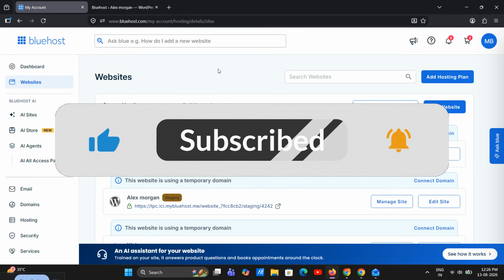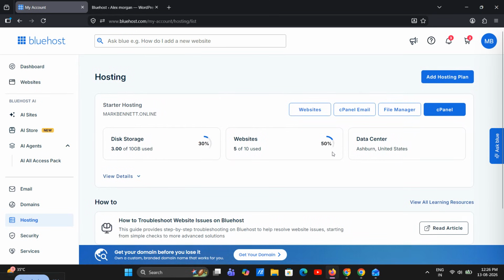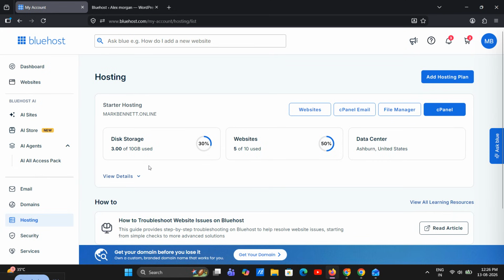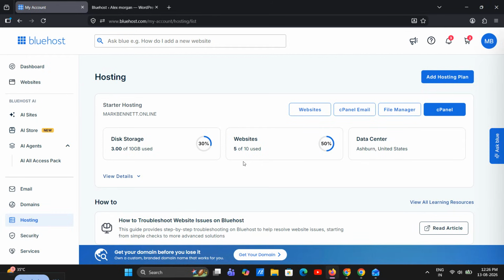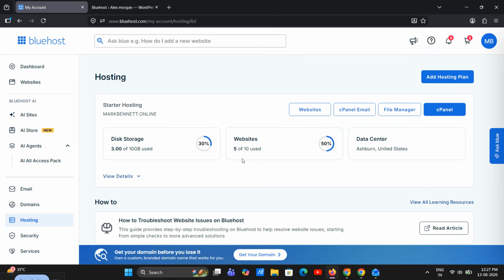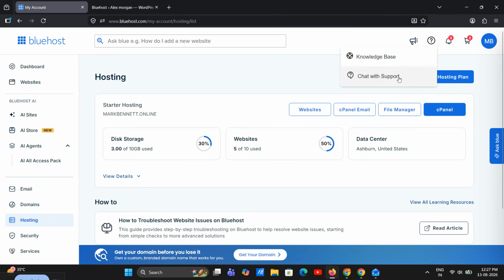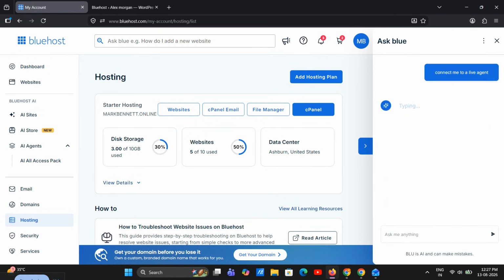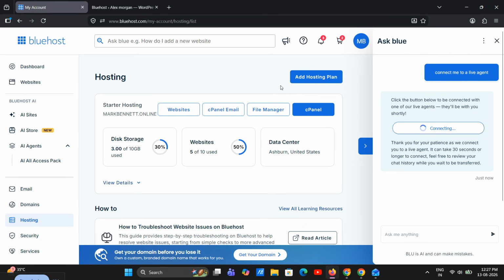How To Change Bluehost Hosting Plan (Easy Guide)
Learn how to change your Bluehost hosting plan step by step, including where to find upgrade options, how to review new pricing, and what to do if you only see an Add button.
This tutorial also shows you how to contact Bluehost Support and ask a live agent to change or upgrade your current hosting plan.

🕚Timestamps:
0:00 Intro
0:24 Log In To Bluehost And Open Hosting
0:49 Find Your Current Hosting Plan
1:09 Choose Upgrade Or Change Plan
1:34 Review The New Plan And Pricing
1:58 Confirm The Change And Complete Payment
2:19 What To Do If You Only See Add

✍️What You'll Learn In This Video:
• How To Log In To Bluehost And Find Your Hosting Plan
• How To Locate The Upgrade Or Change Plan Option
• How To Select A New Bluehost Hosting Plan
• How To Review Pricing Before Confirming The Change
• How To Avoid Clicking Add When You Want An Upgrade
• How To Contact Bluehost Support To Change Your Plan

💡Pro Tips:
• Always review the plan details before confirming any upgrade.
• If you only see Add, stop and contact support instead.
• Ask for a live agent if the bot doesn’t show the right option.
• Screenshot your current plan before making changes for easy reference.
• Double-check billing terms so you know exactly what you’re paying for.